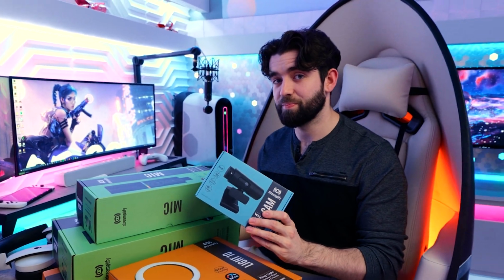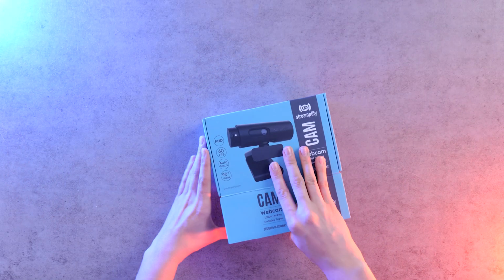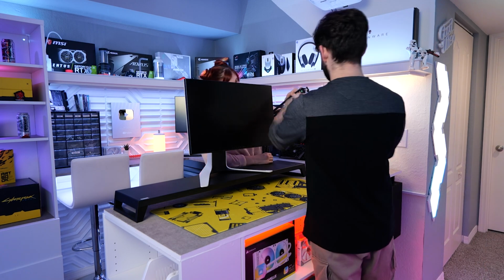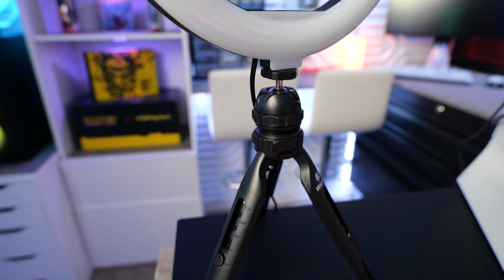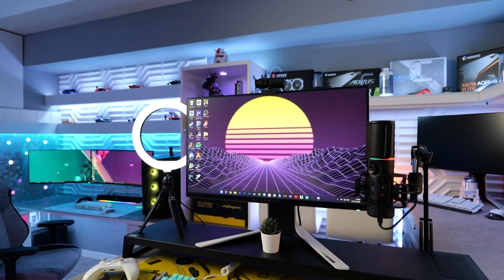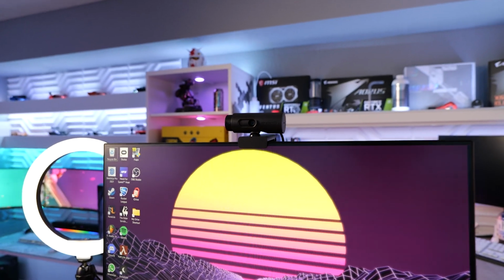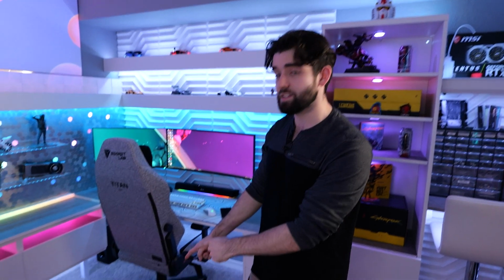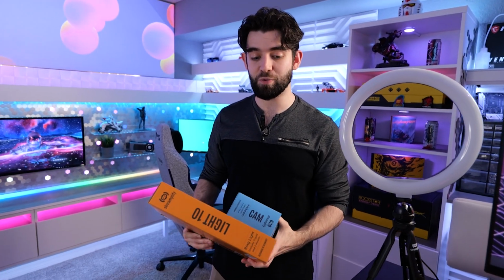Building a Budget Streaming Setup for $140!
So lots of people are wanting to get into streaming nowadays but can sometimes be intimidated by the cost and setting it all up. Today we put together a budget streaming setup including a super cool RGB mic so you can get started streaming for cheap in 2022!

Socials: ➡️ @nay.tesseract ➡️ @josh.tesseract

Links to stuff we use in our setups!

US: ✅
The best LED strips
Nanoleaf squares
Nanoleaf triangles
RGB disc lights
USB LED strips
Neon sign
RGB ceiling light
Cool RGB lamp
3D wall panels
Hexagon tiles
Concrete wallpaper
Alienware 27 inch
Alienware Ultrawide
Ultrawide wall mount
Monitor wall mount
Cool monitor riser

UK: ✅
Nanoleaf squares
Nanoleaf triangles
RGB disc lights
Neon sign
USB LED strips
RGB ceiling light
Cool RGB lamp
3D wall panels
Hexagon tiles
Concrete wallpaper
Alienware 27 inch
Alienware Ultrawide
Ultrawide wall mount
Monitor wall mount
Cool monitor riser

Timestamps:
00:00 Intro
00:45 Unboxing the gear
01:48 Setting everything up
03:31 Pricing
04:17 What it looks/sounds like
05:03 Comparison
05:38 Green screen!
06::07 Final thoughts
06:49 Outro